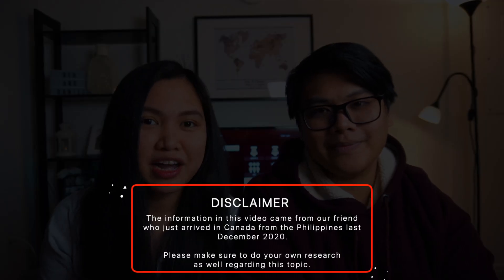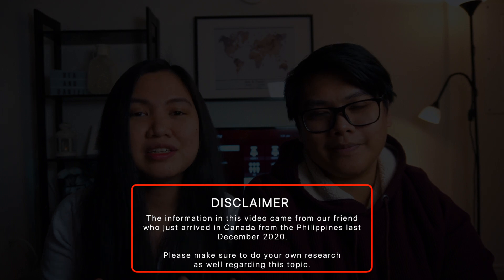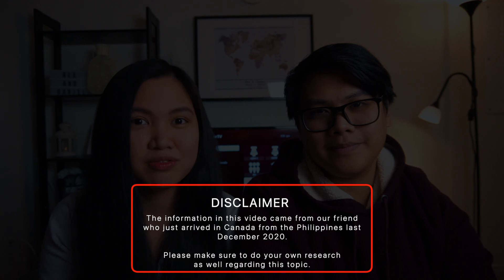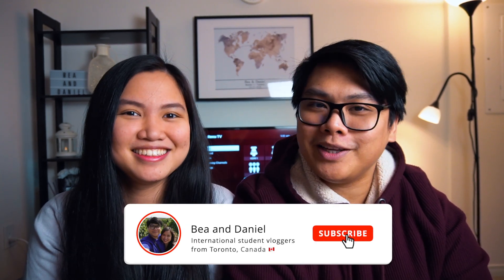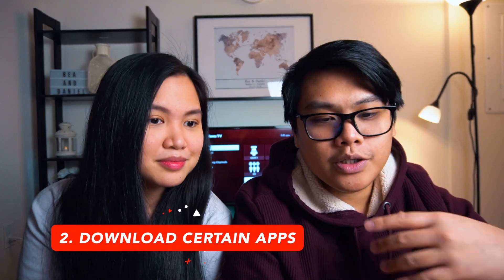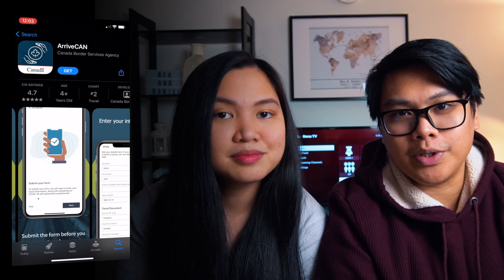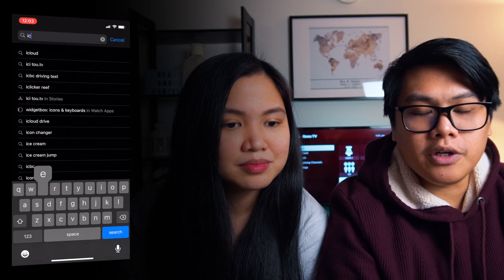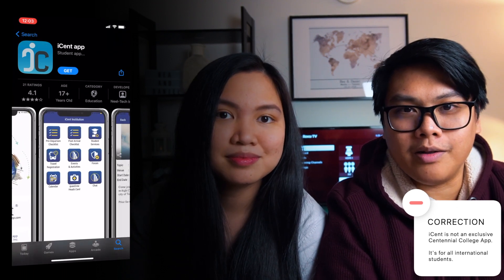ADDITIONAL REQUIREMENTS For International Students Coming To Canada // 14 Day Quarantine Plan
In this video, we'll talk about the additional requirements for international students coming to Canada in 2021.

Do take note that these are just the additional requirements that you would be needing due to the COVID pandemic. If you want to know the basic requirements, we made a video about that already.

We'll also quickly discuss the 14 day quarantine plan. We'll tell you the basic information that must be on it, where to get a template, and how you can find a place to stay during your quarantine period.

Because of the whole COVID situation, all international students coming to Canada are now required to provide a 14 day quarantine plan.

The quarantine plan basically tells the officials where you'll be staying, what type of accommodation is it, etc.

This is part of the additional requirements if you want to study in Canada in the year 2021.

⏰ TIMESTAMPS

00:00 - Intro
00:49 - Disclaimer
01:22 - Requirements Before Departure
05:55 - Requirements Upon Arriving In Canada
08:23 - Conclusion
09:11 - 200 Subscribers Announcement
09:28 - Shoutouts

🙌🏼 WHO ARE WE:
We're Bea and Daniel. On this channel, we talk about how to succeed as international students and new immigrants in Canada. We came to Canada as international students and became Permanent Residents in just under two years. We were born and raised in the Philippines, and we moved to Toronto, Canada last December 2019 for our post-secondary education. We graduated from Centennial College located in Scarborough, ON. Bea took up Culinary Management while Daniel took up Business-Marketing.

⬇️ GET IN TOUCH:
We'd love to get to know you better! Commenting on this video will be the quickest way to get a response.

📹 VLOGGING GEAR 📹
Main camera ➭
On-camera shotgun mic ➭
Small tabletop tripod ➭
Lighting setup ➭
Mic on table ➭
External SSD ➭

Any information provided on our Youtube Channel (@BeaAndDaniel) is of a general nature and is for educational/informational purposes only. It is not intended as a substitute for professional advice or a guarantee of outcome. Should you decide to act upon any information on this channel, please proceed with caution.